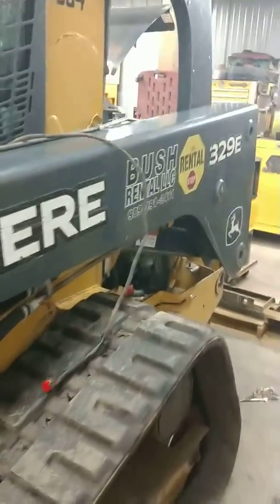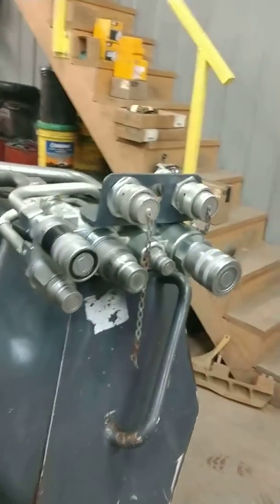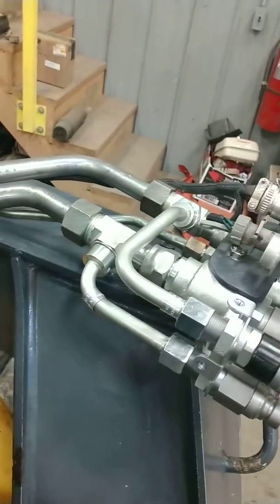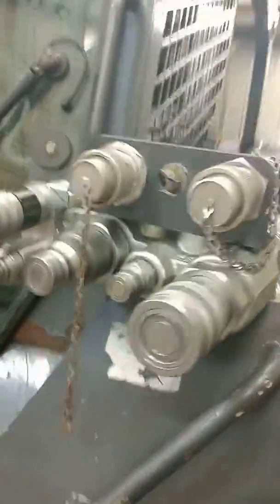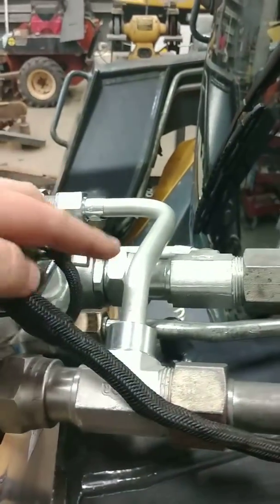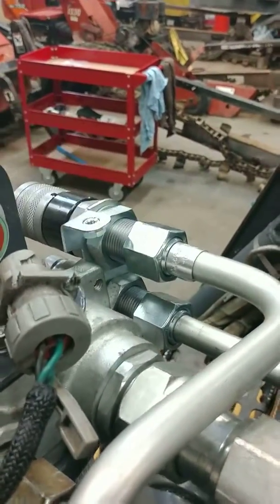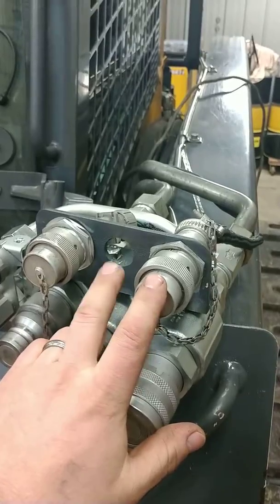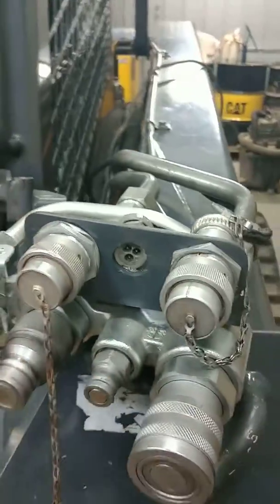Deere 329E auxiliary hydraulic update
John Deere 329E CTL auxillary hydraulic update using Caterpillar hydraulic tees and quick couplers to increase usability